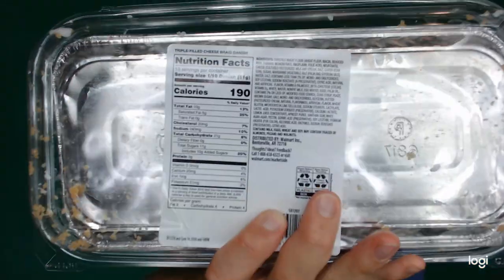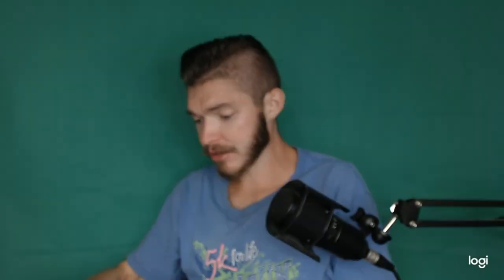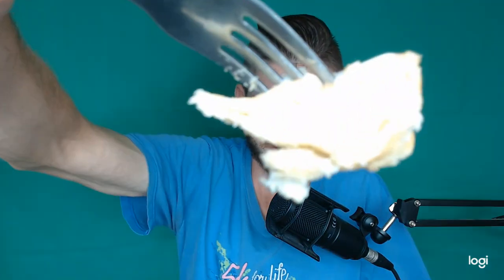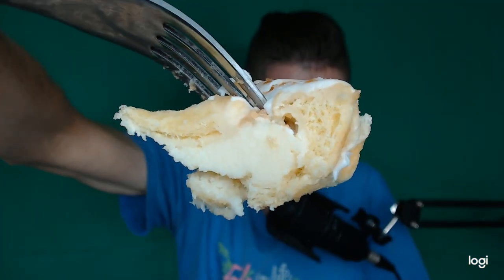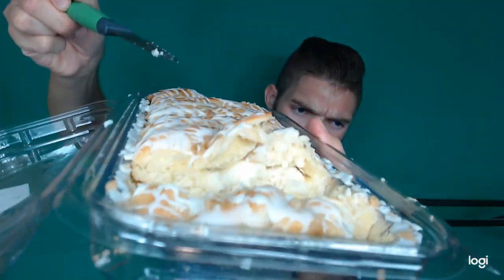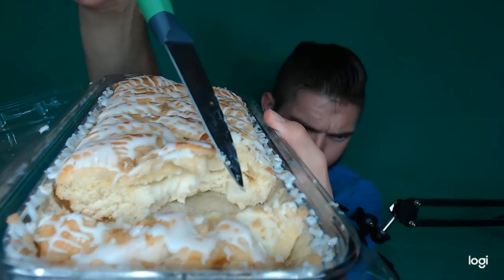Cheesiest Danish Yet? Walmart's Marketside Triple Filled Cheese Braid Danish Review!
Today I review Walmart's Marketside Triple filled cheese braid danish, so you don't have to. I review products we all see on shelves but don't want to waste the money on because of potential disappointment.